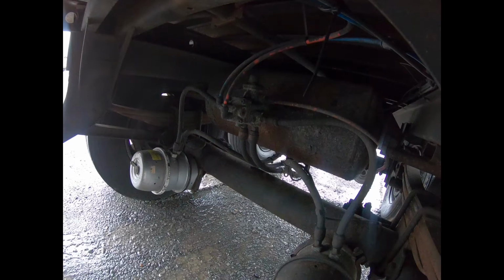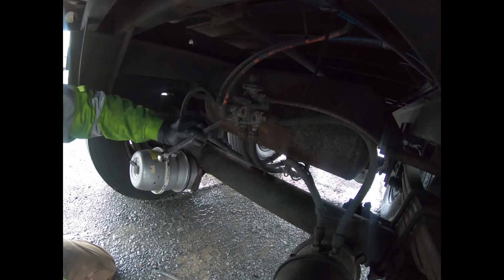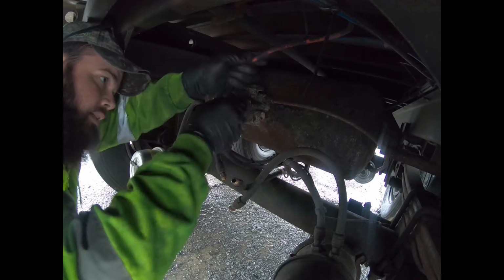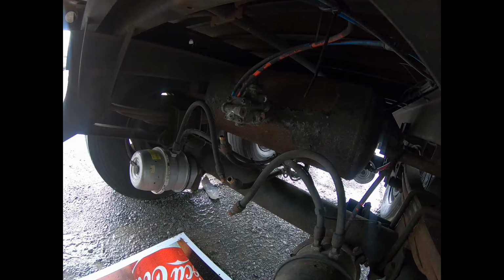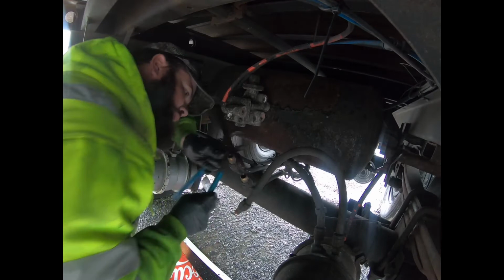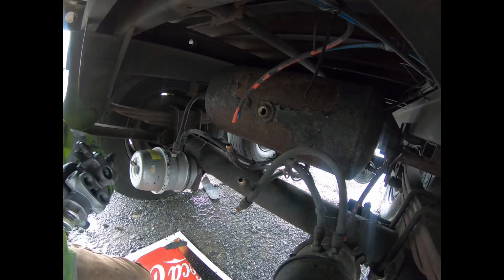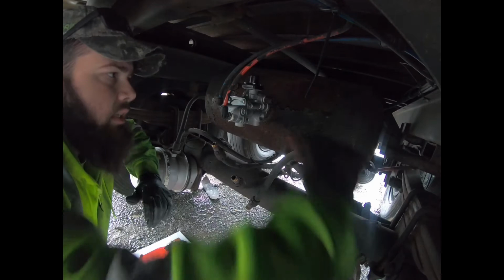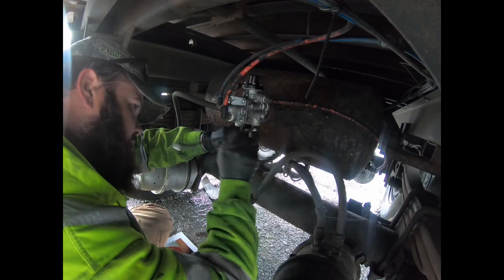Semi Trailer Emergency Brake Valve Replacement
Today we were called out for a 2008 Wabash trailer for brakes that would not release. After a quick check, it was found the emergency brake valve was faulty. Follow along as we show you how to replace yours!